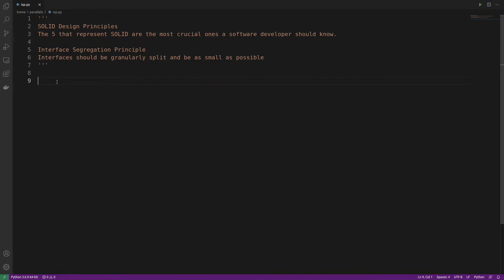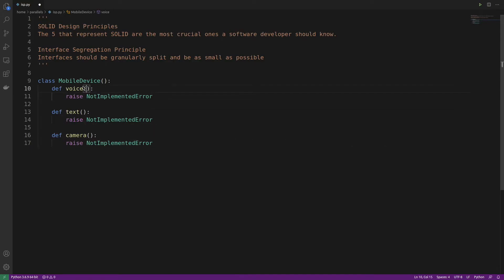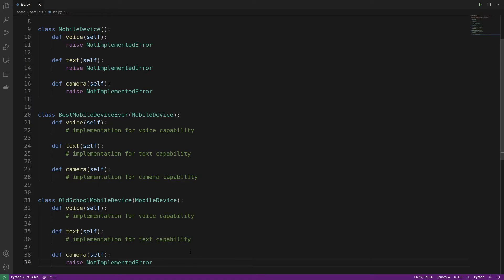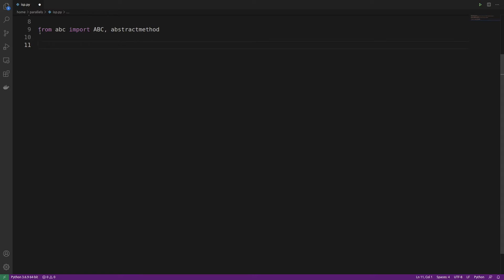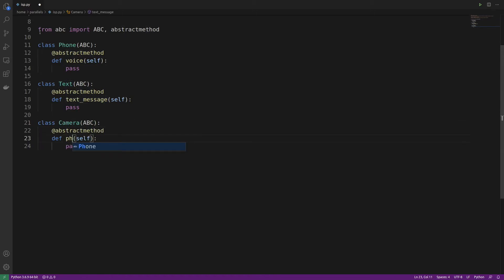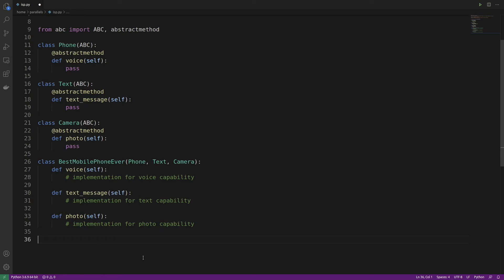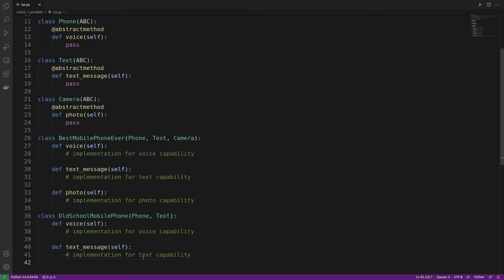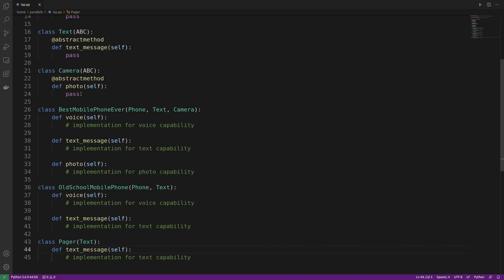SOLID Design in Python - Interface Segregation Principle #4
This tutorial series focuses on showing how to implement the SOLID Design Principles with Python3.